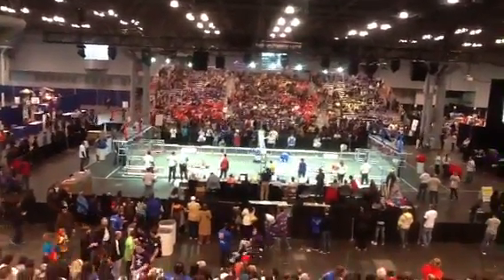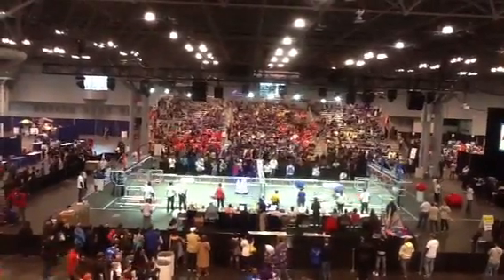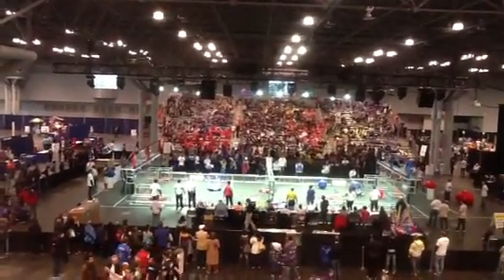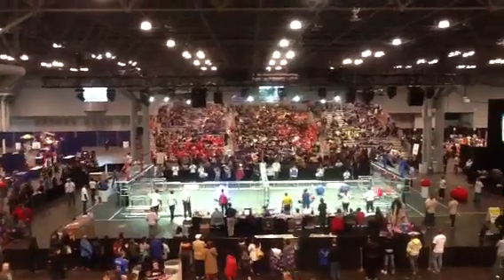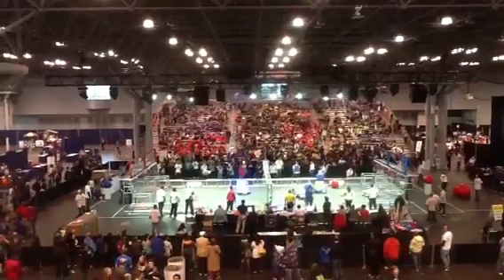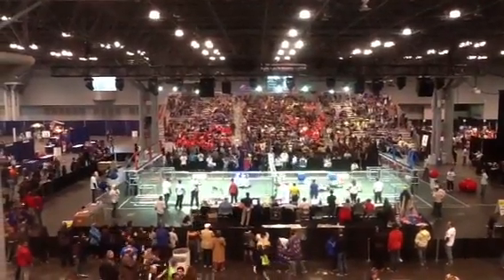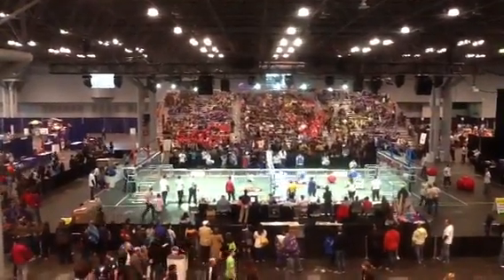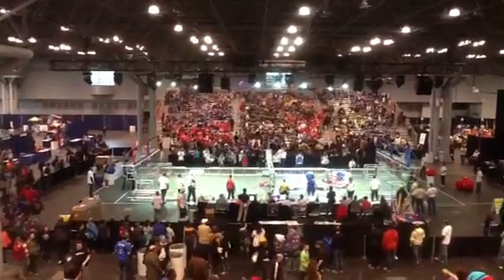Match 42 NYC FRC